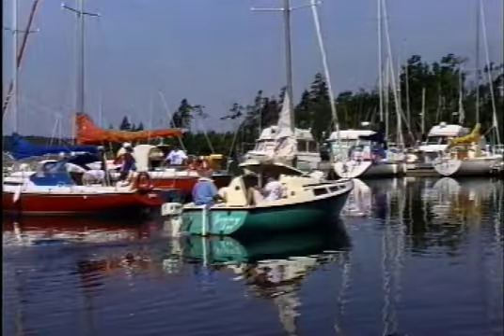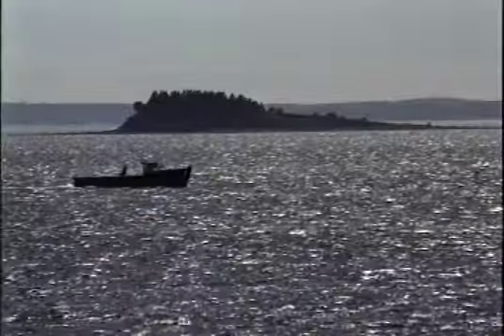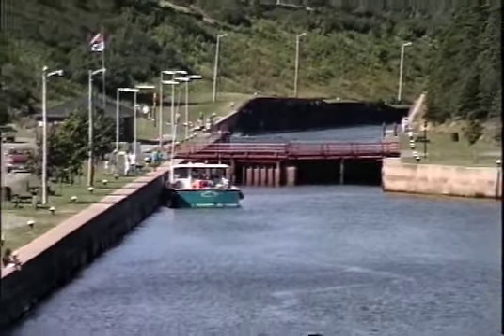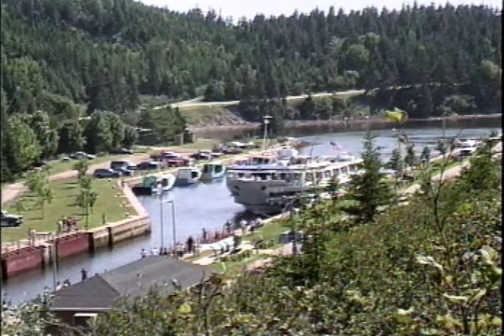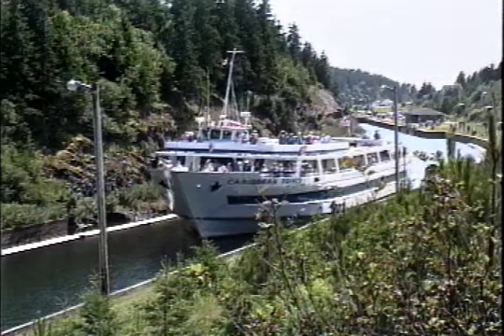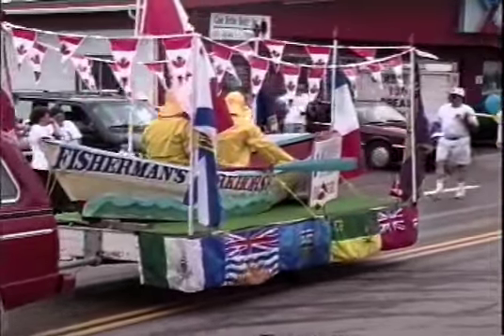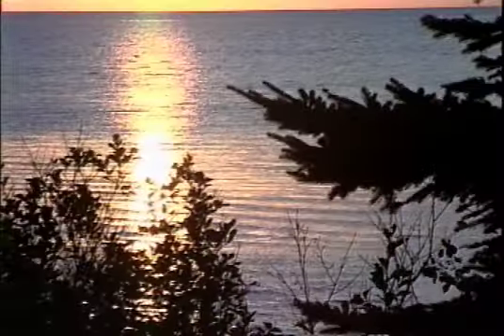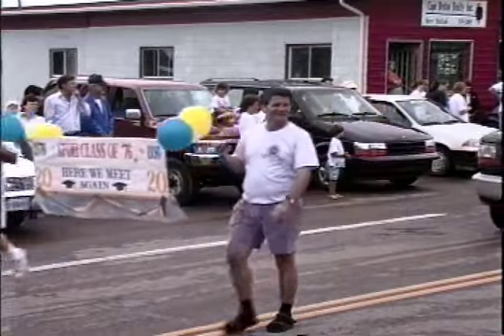The Village of St. Peter's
Village of St. Peter's, Community Spirit